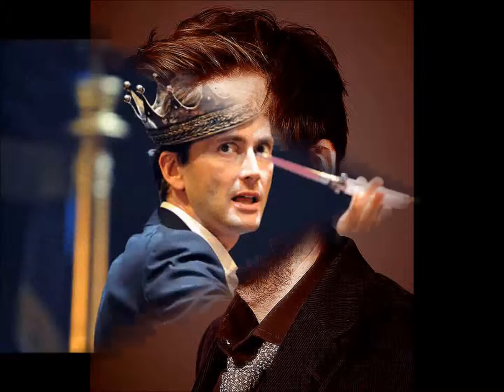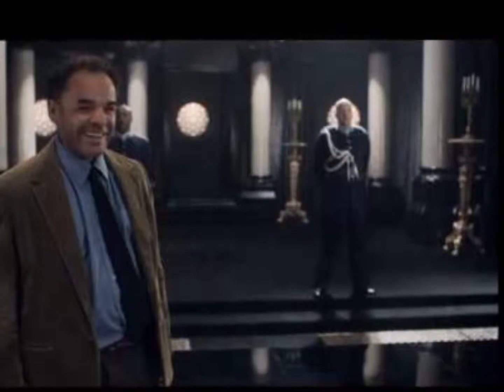HAMLET in under 5 minutes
This is a quick rundown of Hamlet created as an example digital storytelling project.